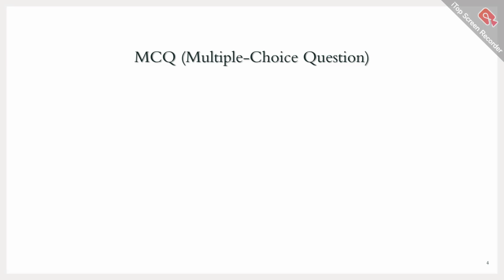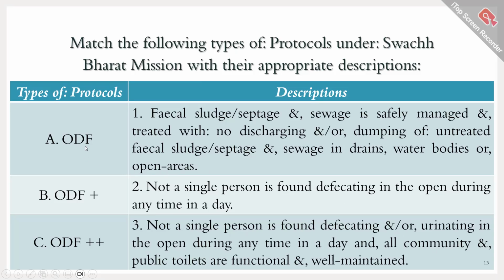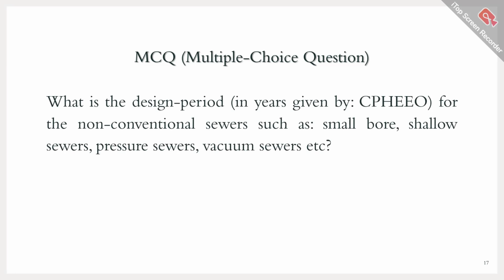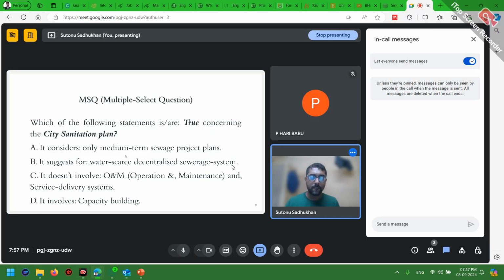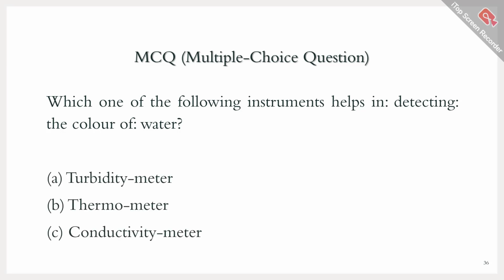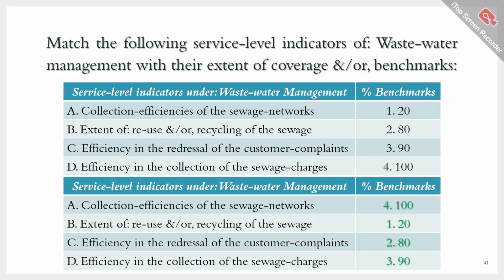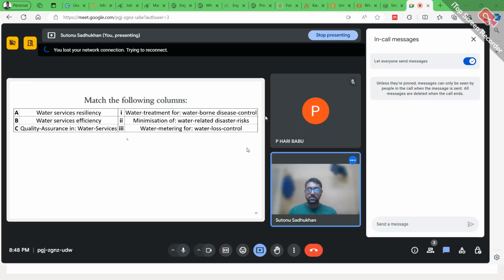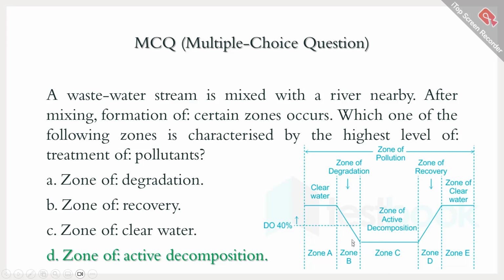Week-7_AR-18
interAct @ NPTEL
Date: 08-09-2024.